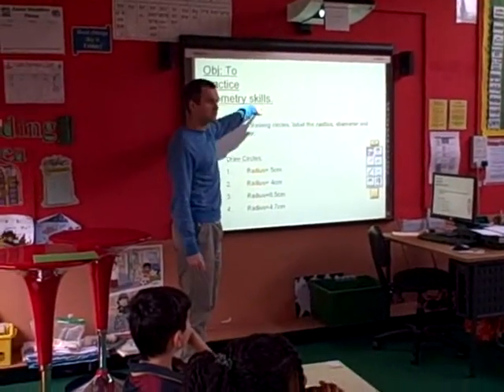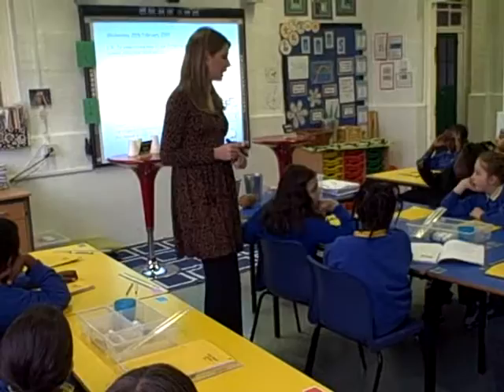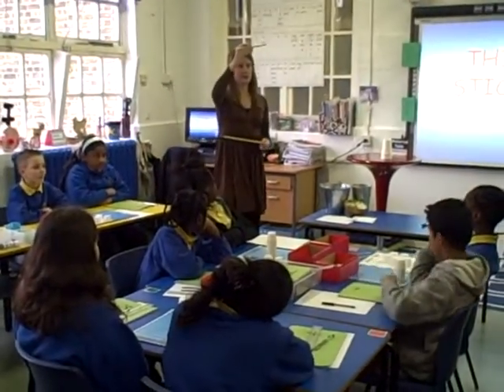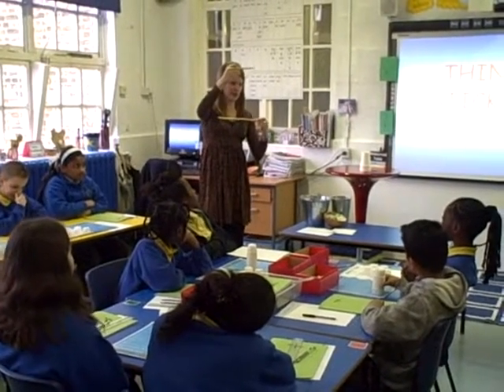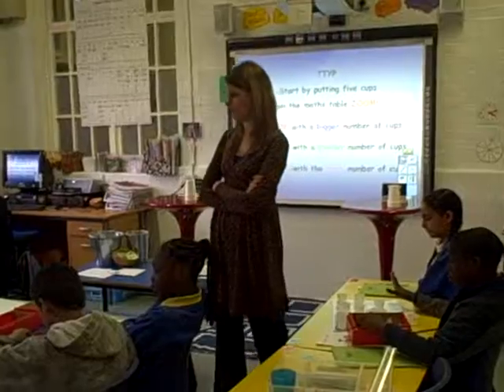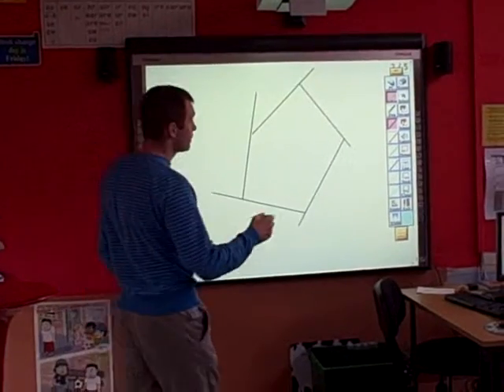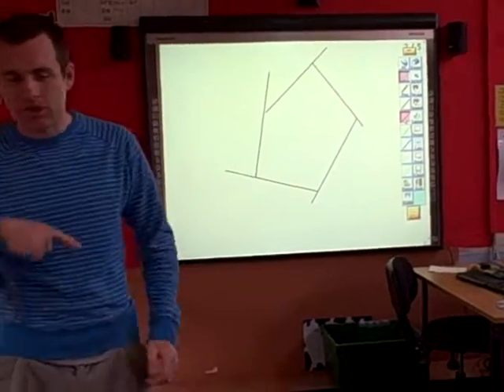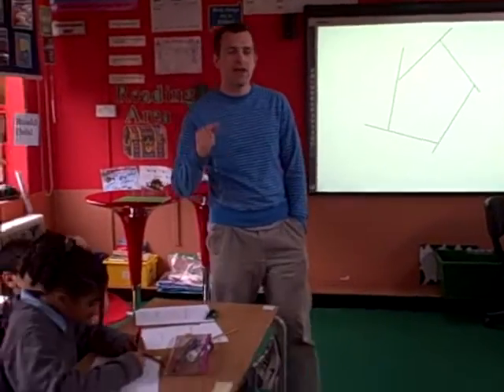Baker and Betcher